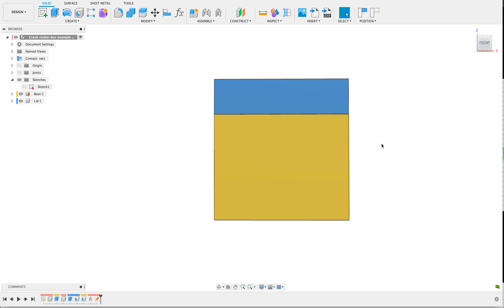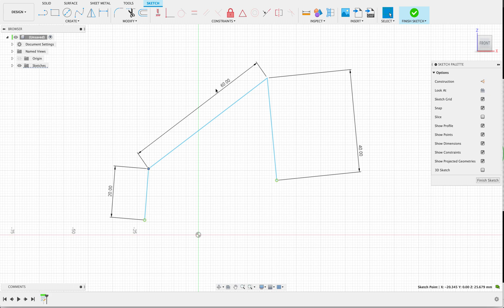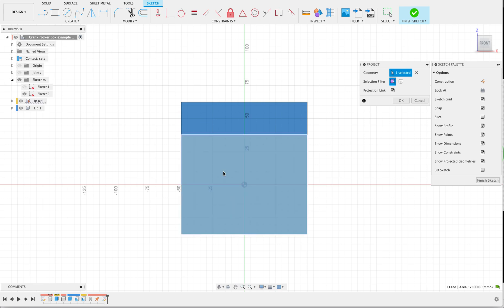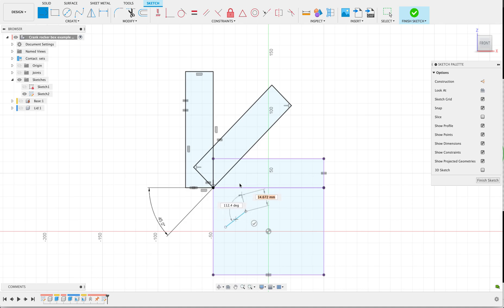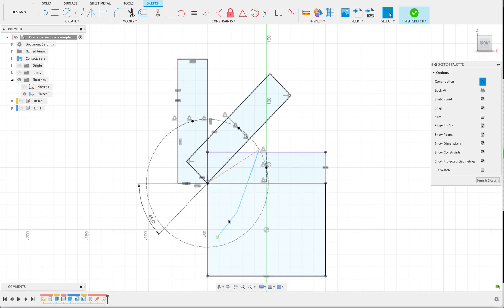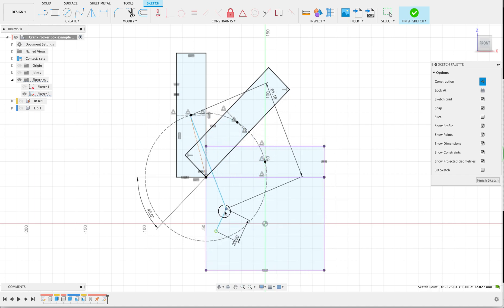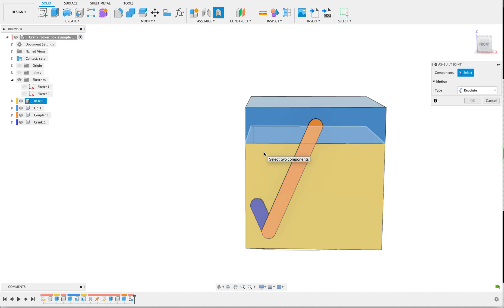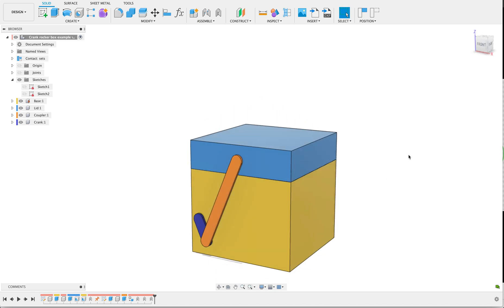Designing a crank rocker linkage example in fusion 360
I've been doing a bit of study on designing linkage systems recently and found two really helpful videos. Specifically:

Based on what I learned from these two videos I hopped into fusion, made a simple box, and designed the theoretic linkages.

This is a video on my approach to what I learned.

There's also some helpful information worth reading on linkages and gotchas (i.e. grashofs law)